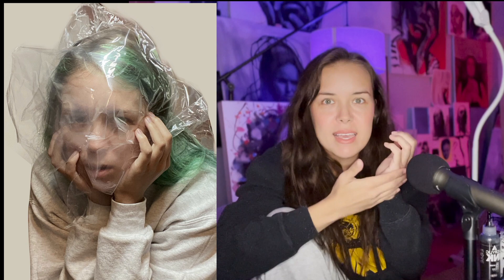Creating your own Reference Photos for Portrait Artists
Hey y'all! Here's my method/set up for how I photograph my own reference photos. Have any questions? let me know!

The light I use (It was on sale when I bought it, but even at full price I think it's worth it)